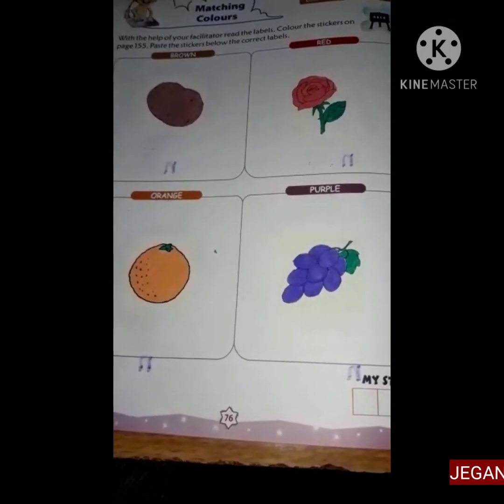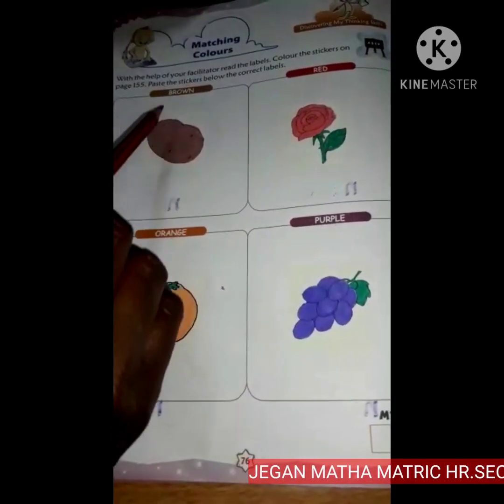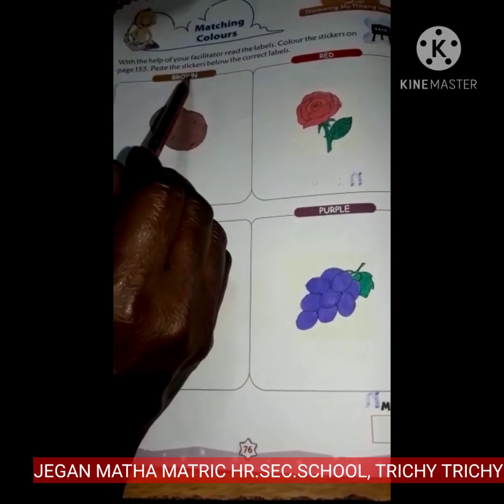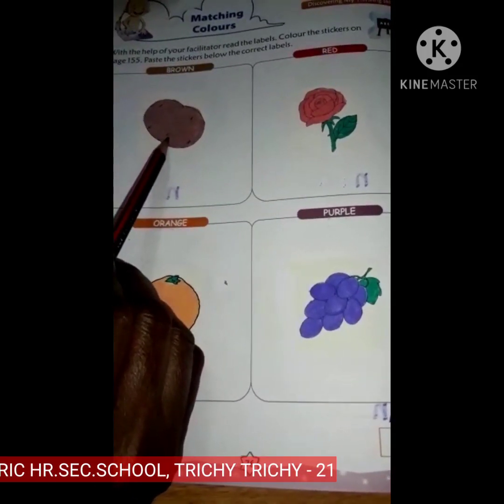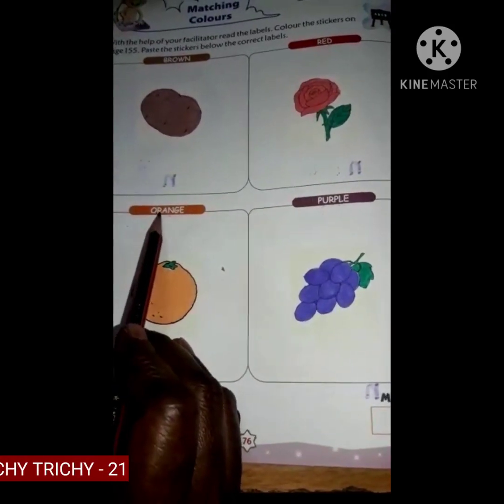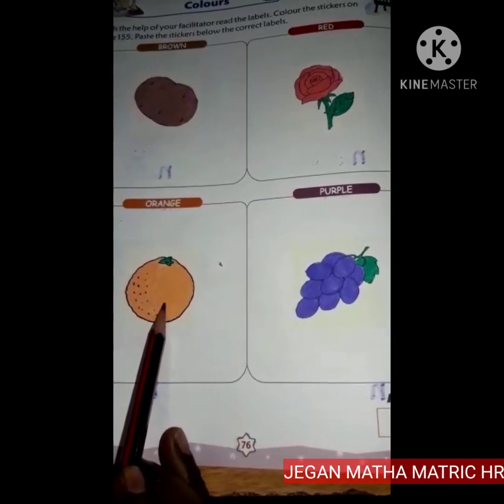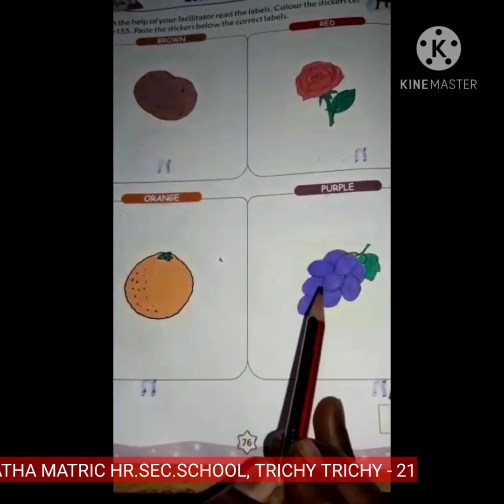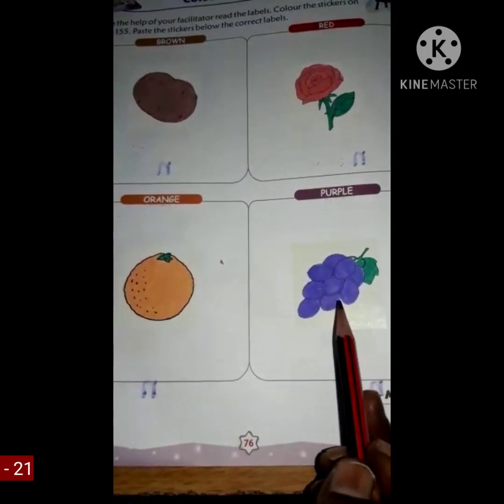UKG EVS - MATCHING COLORS : PAGE NO 76